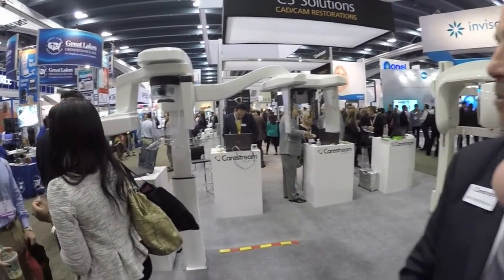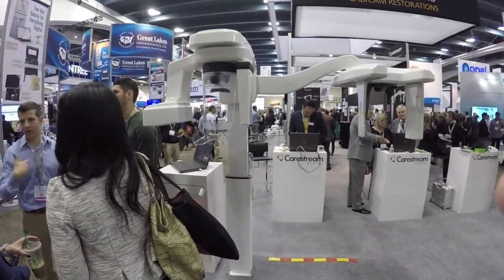Learning more about Carestream's CS 8100SC scanning cephalometric imaging system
This new system is built on the award-winning technology of the CS 8100 panoramic system and allows dental practitioners to add digital cephalometric imaging to their practice for more diagnostic capabilities.